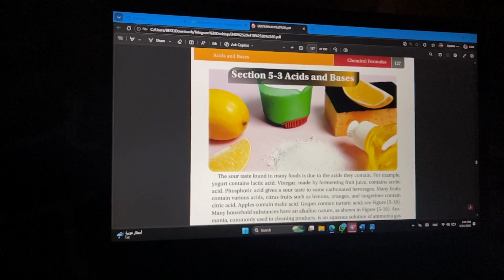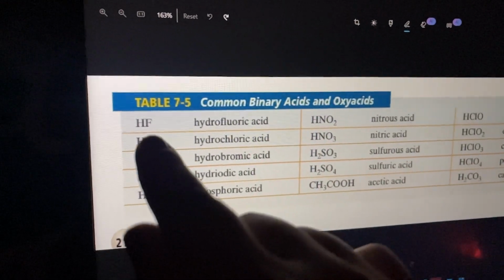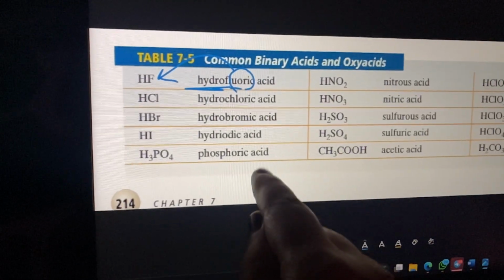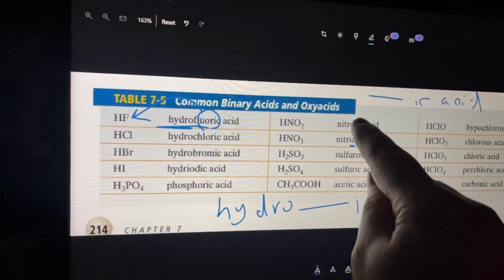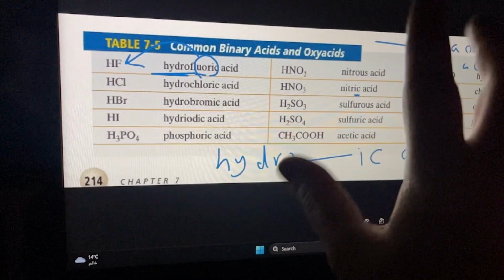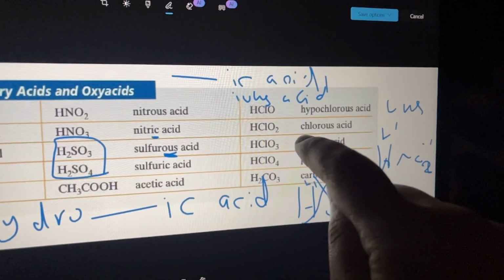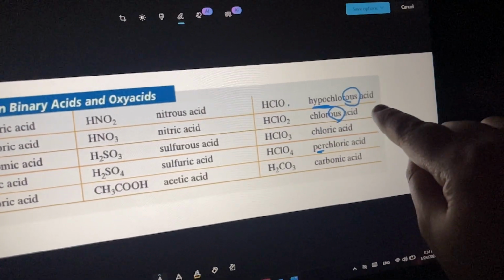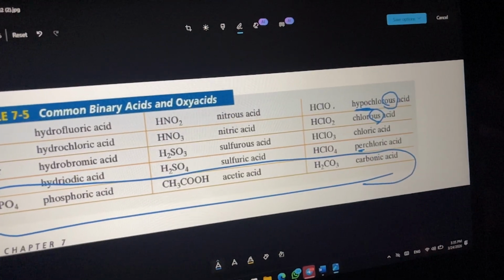24 March 2026